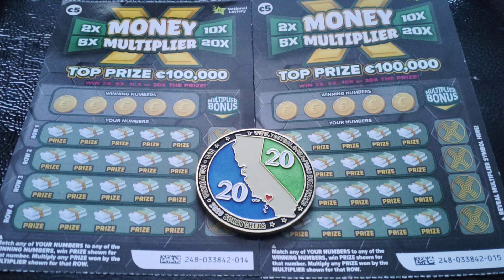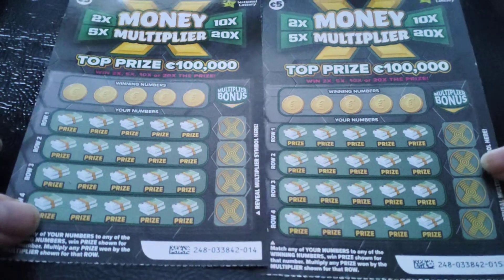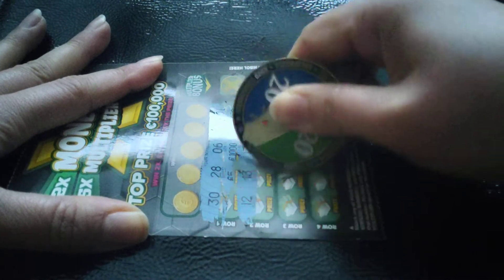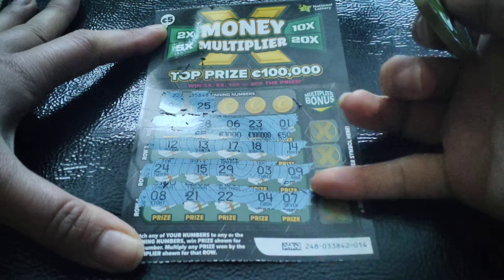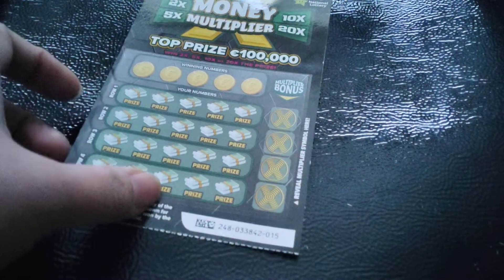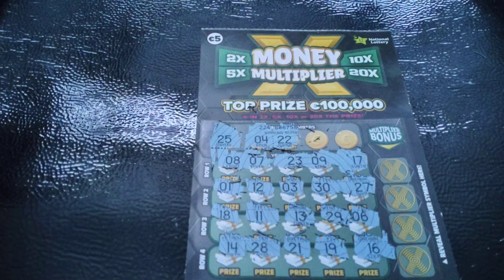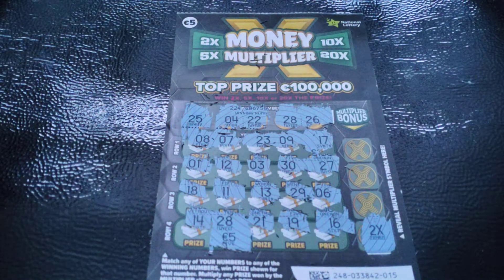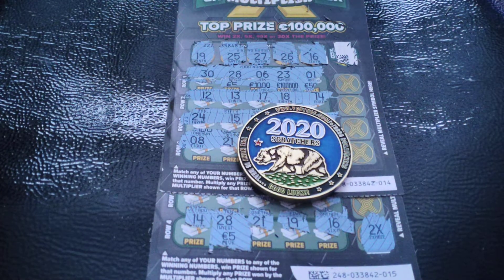NEW TICKETS 2X 5X 10X 20X MONEY MULTIPLIER 🍀💶🎉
IS IT A BUST OR NOT SESSION?

STAY SAFE, ENJOY SCRATCHING AND PLAY RESPONSIBLY!